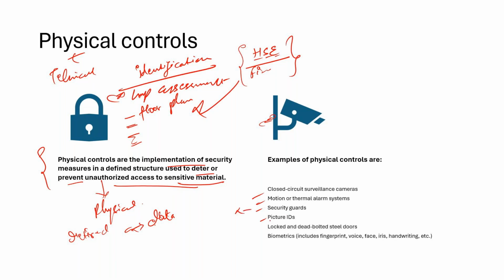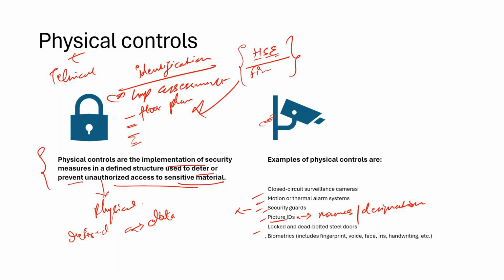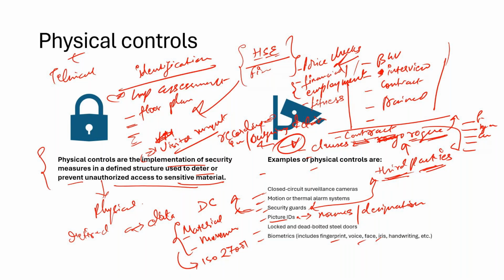How Physical Controls Protect Your Assets: The Ultimate Guide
In this video, we break down the importance of Physical Controls in maintaining robust security for any organization. Learn how physical security measures like locks, surveillance systems, barriers, and access controls work to prevent unauthorized access and protect your assets.